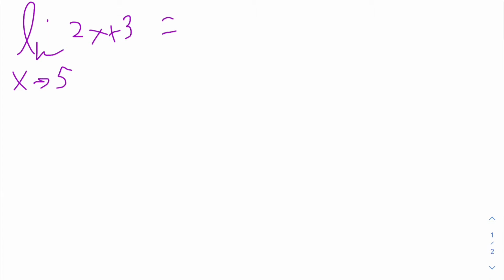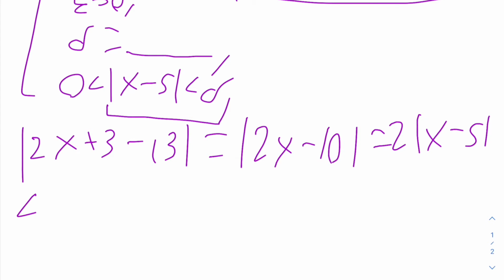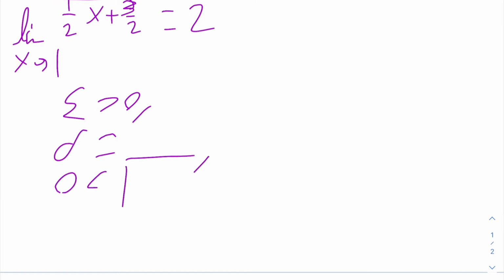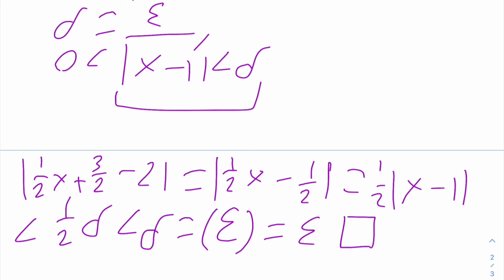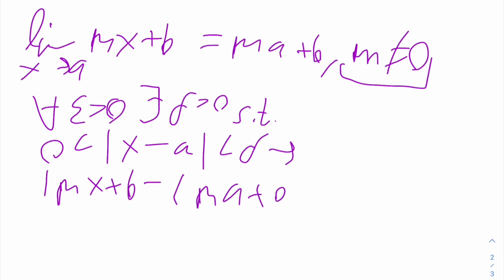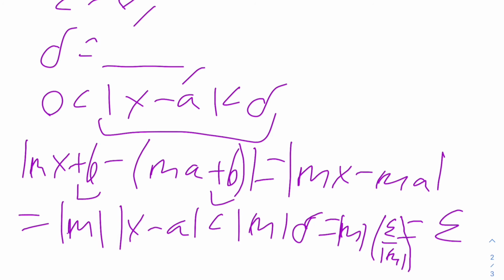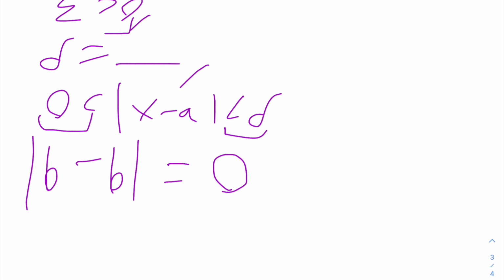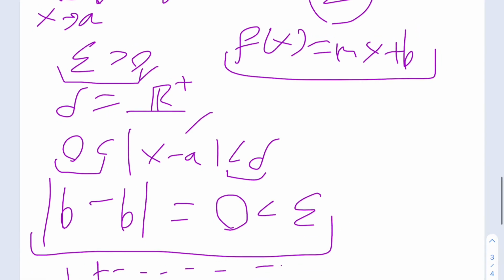Epsilon Delta Proofs of Linear Functions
Here, I describe how to conduct epsilon-delta proofs for limits of linear functions

0:00 First simple linear example
4:22 Second simple linear example
7:54 Proving continuity for linear functions